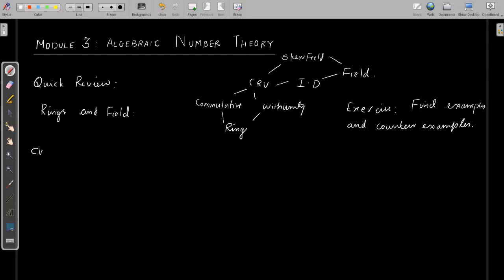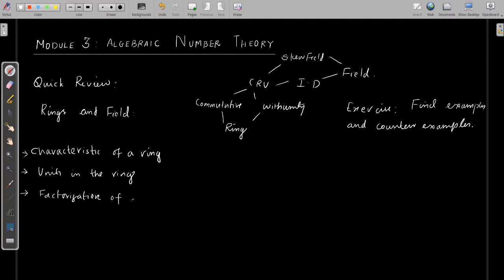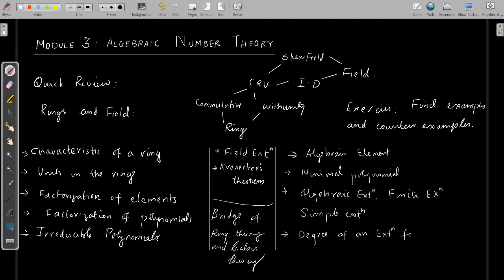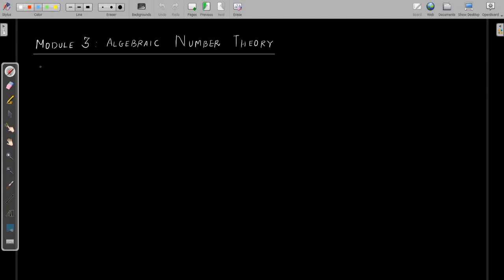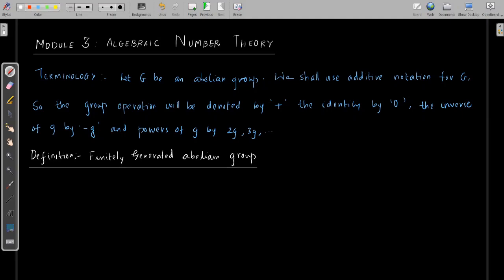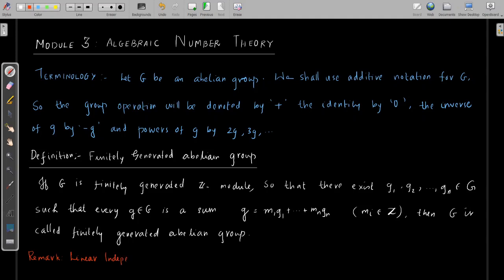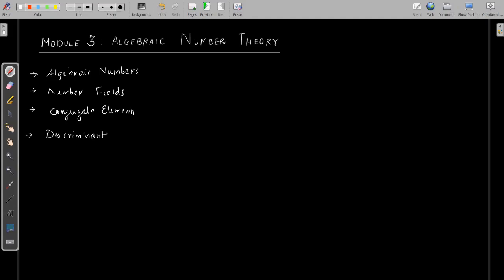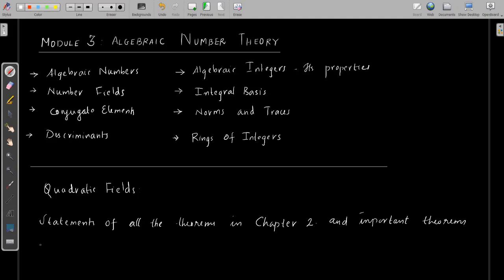Video Lecture 33 Review